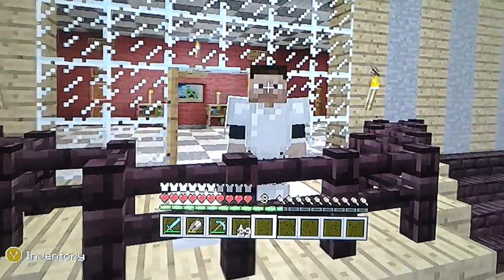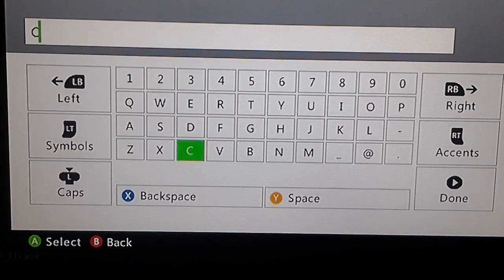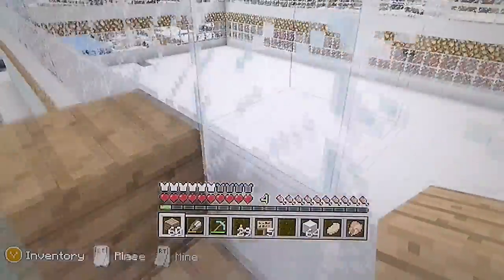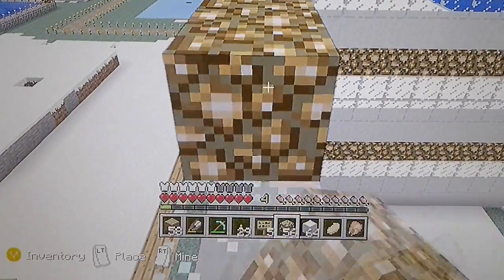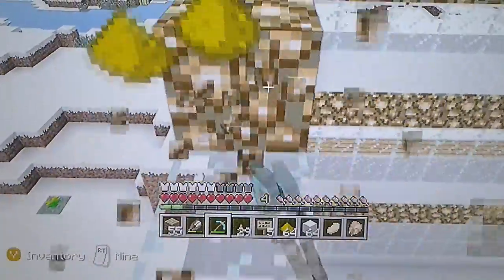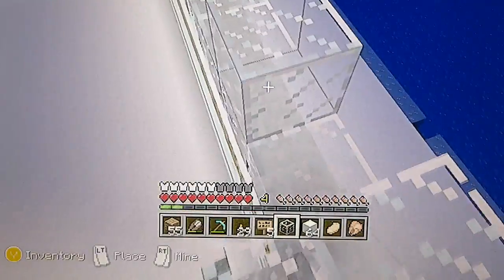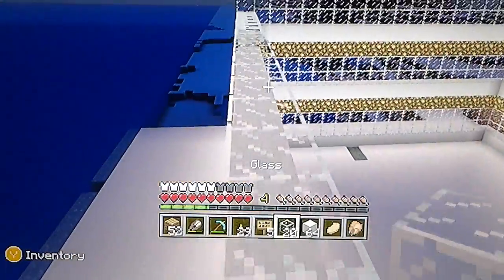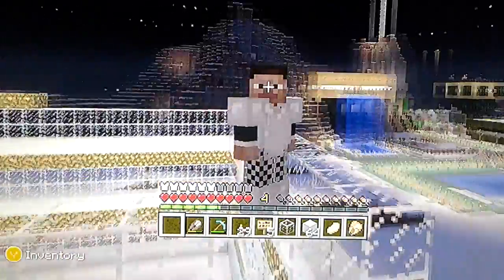Minecraft xbox #25 "Roomy's rooms hotel!"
Hi this is roomscape , and welcome to a Minecraft xbox let's play!